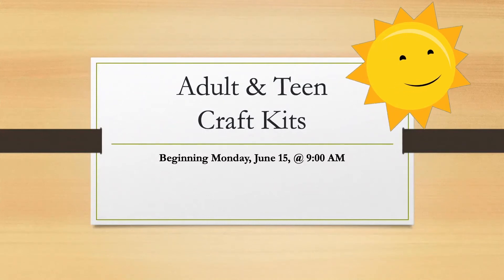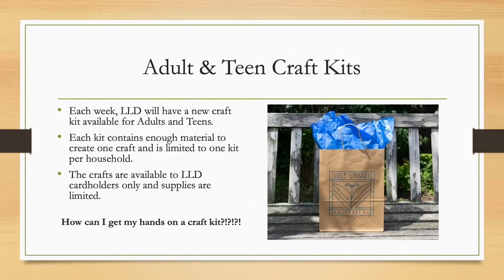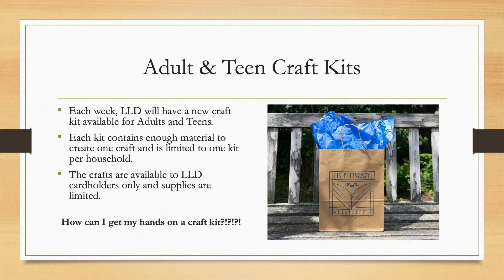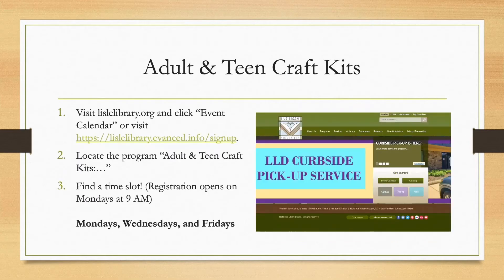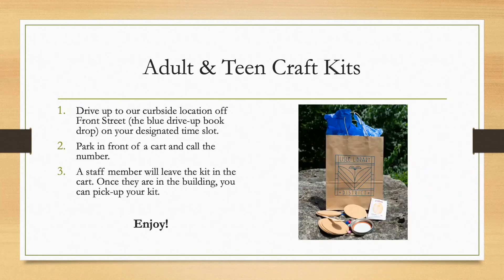Summer Adult/Teen Craft Kits!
Take-and-make craft kits for adults/teens! Registration for the first week opens Monday, June 15th at 9 a.m.